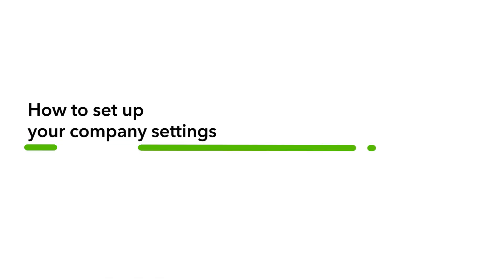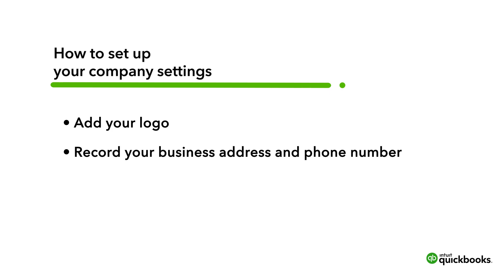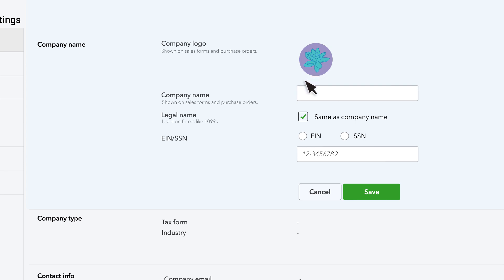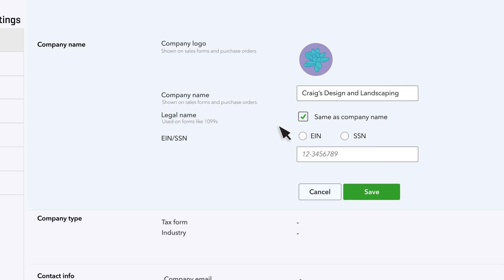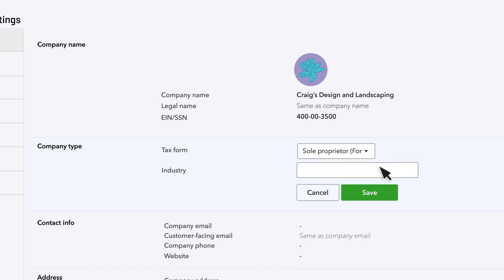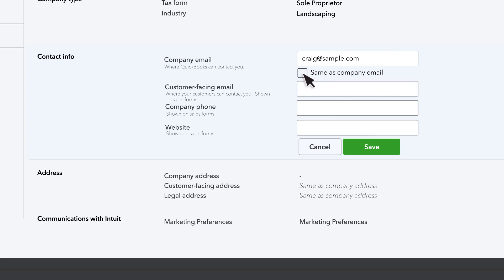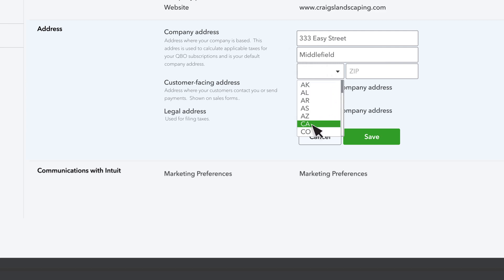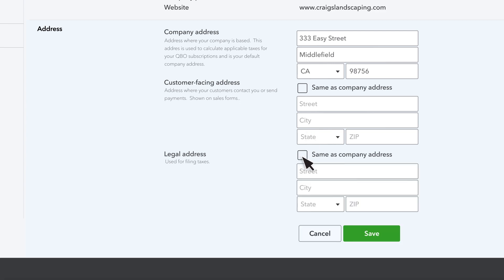How to set up your company settings in QuickBooks Online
Company settings is where you enter basic info about your business, like your contact and tax information. This info is used when you communicate with customers and vendors from QuickBooks.

Let’s go over how to add your logo, and record things like your business address and phone number so they’ll be included in communications.

QuickBooks The world’s largest workforce works for themselves. We work for them by providing smarter business tools. QuickBooks BackingYou.